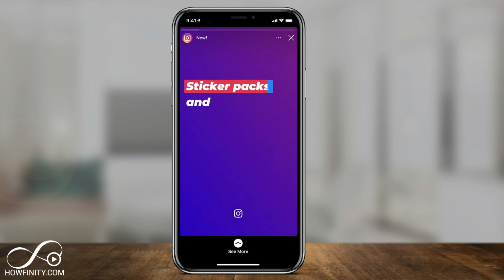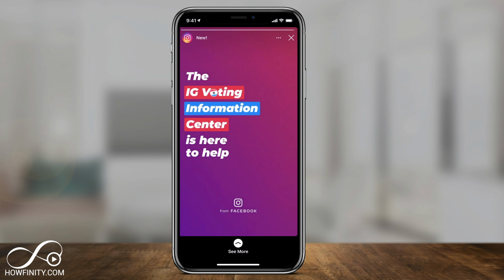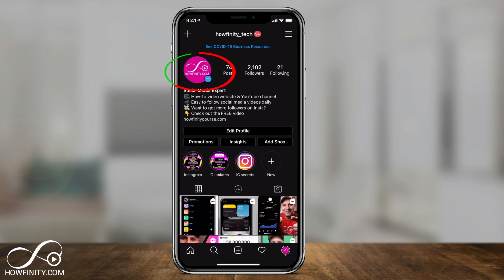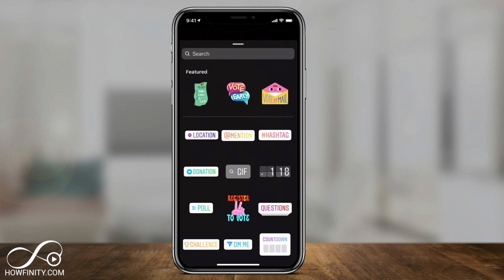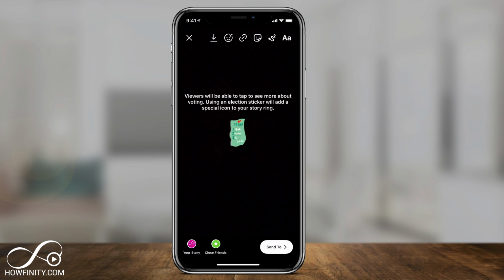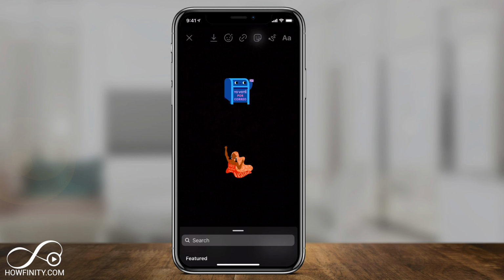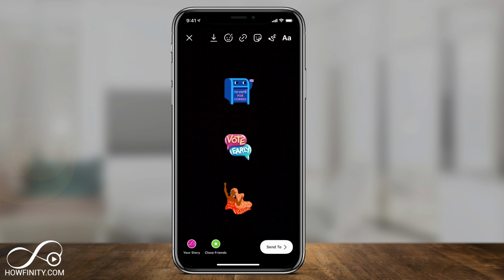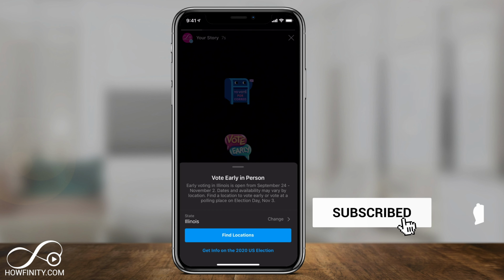How to Use Instagram Stories Featured Stickers (New Instagram Update)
Instagram's new update organizes all the Instagram Stories stickers to help you find the latest stickers a little bit easier.

Instagram Stories Featured sticker section will show you the new sticker and you can easily add them to your Instagram Story post.

With each sticker, simply click to add it to your story.  Click it again to change the look of the sticker and share your story when you are done.

It's that simple to add Instagram Stories featured stickers on Instagram.